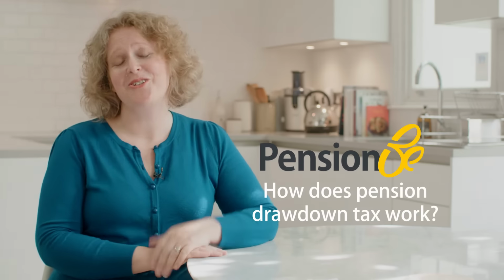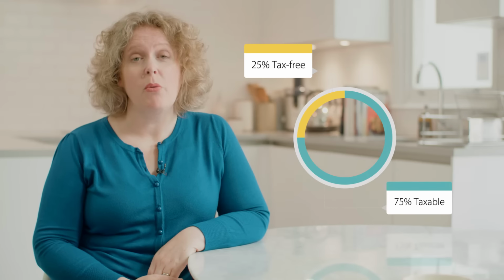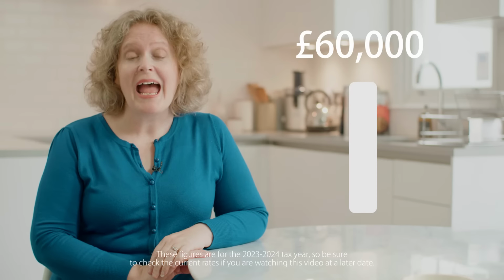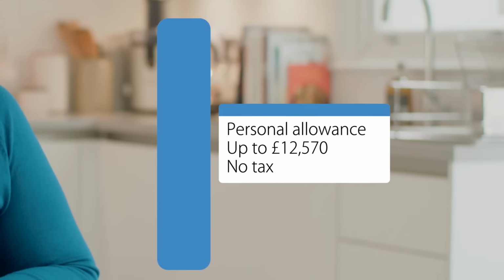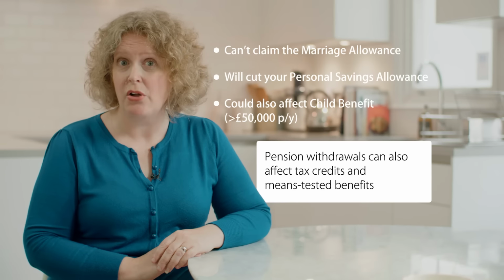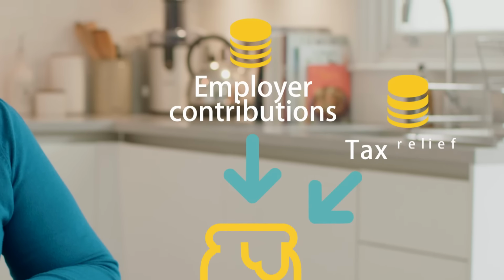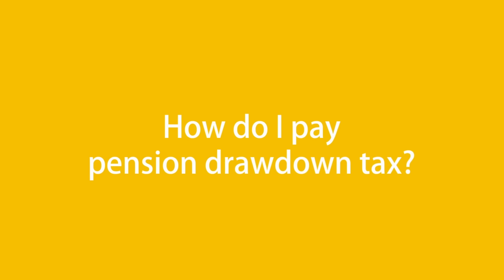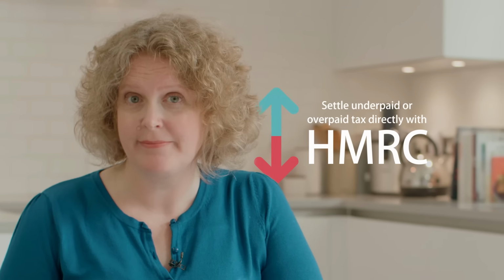How does pension drawdown tax work?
Drawdown tax needn't be taxing. Watch Personal Finance Blogger and Journalist, Faith Archer, explain the tax facts for your pension. Got any questions on pensions or pension drawdown?

As with all investments, your balance can go down as well as up so your capital is at risk.

Discover the tax you could pay on your pension withdrawals using our drawdown calculator and see how this could impact on your savings

Visit our Pensions Explained Centre for further information on pensions and drawdown

(capital at risk)

PensionBee makes it easy to stay on top of your pension and take back control of your personal finances. Check out our plans and learn more about what we do (capital at risk)

Read our blog for money saving tips, pensions info, and more